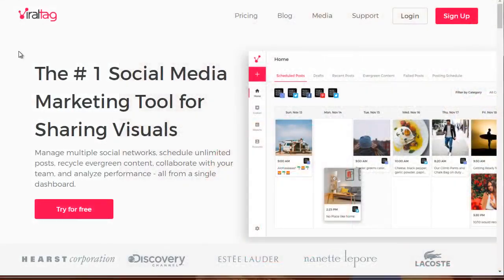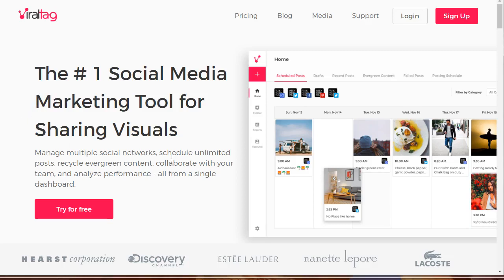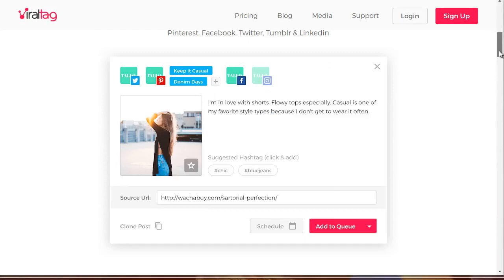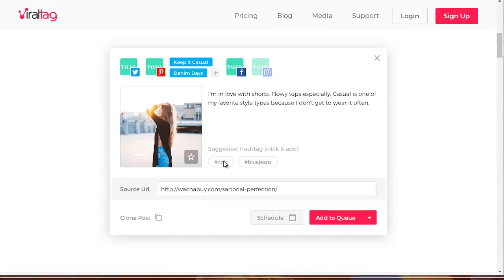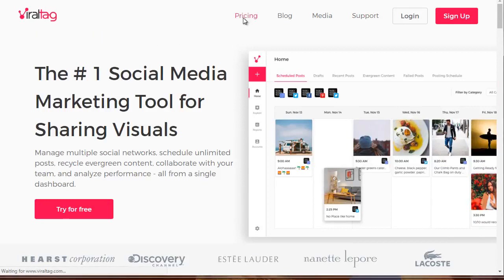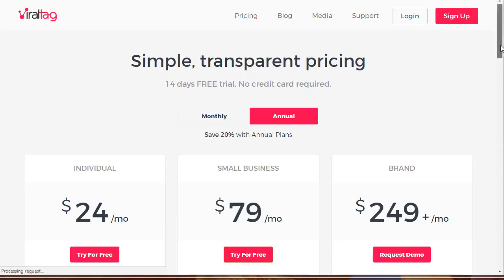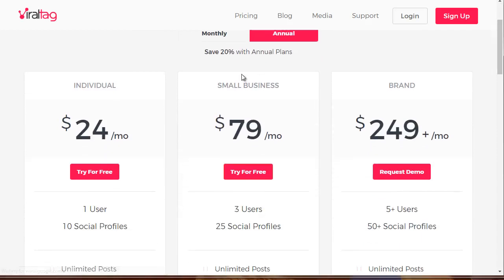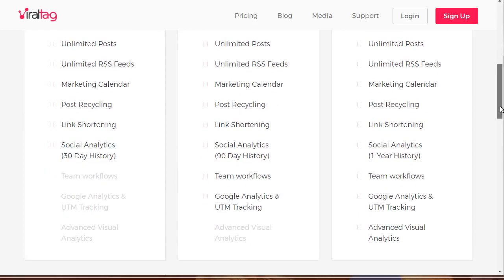09PinBoost Bonus Pin Boost Secrets video course for free 💯% free courses How to Pin Boost Secrets